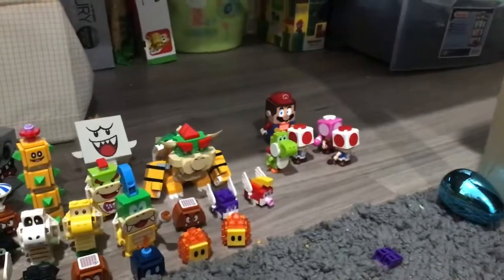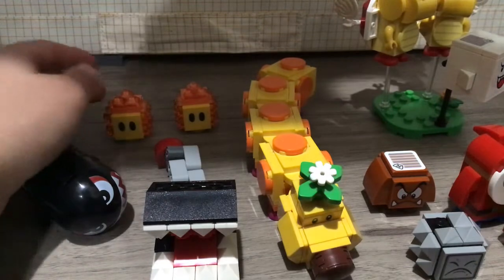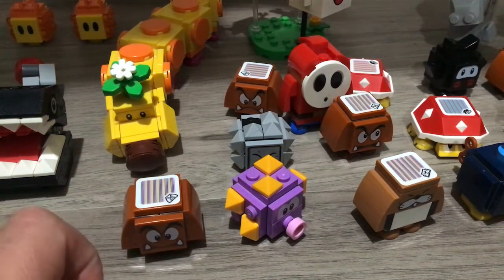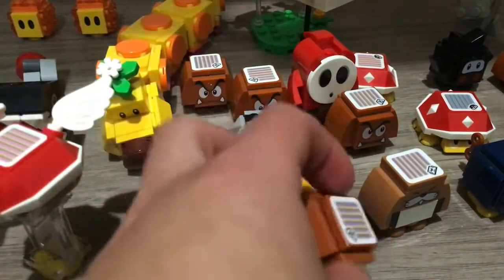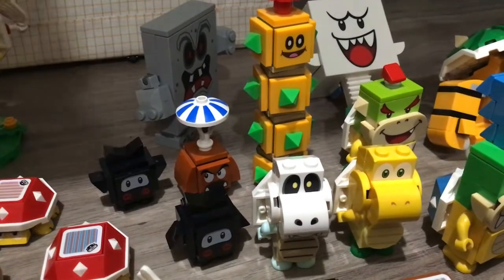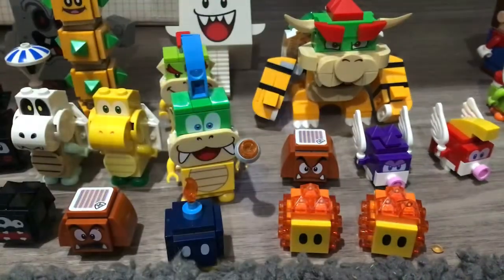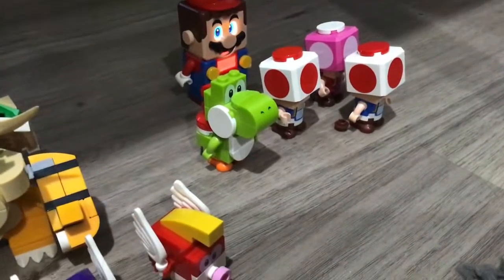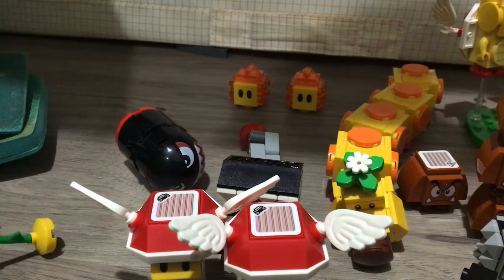All The Super Mario LEGO Characters, And A Secret Character!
So, watch until the end of this video to find who the secret character is!